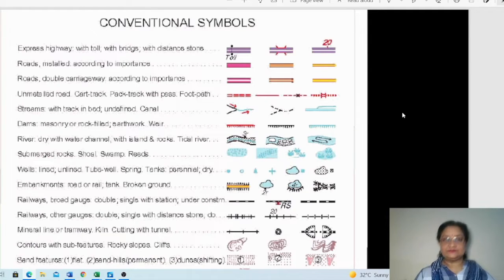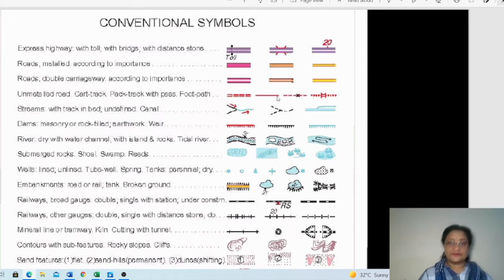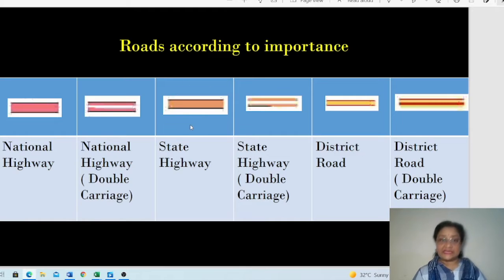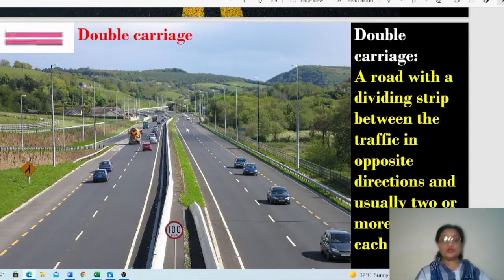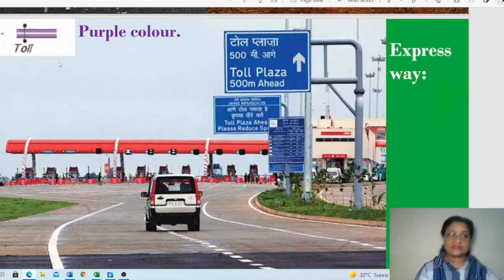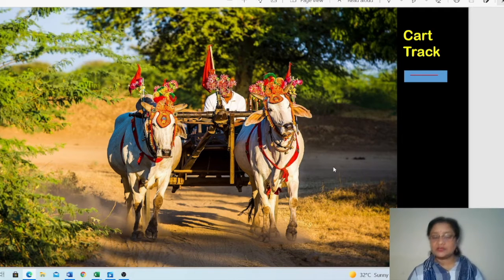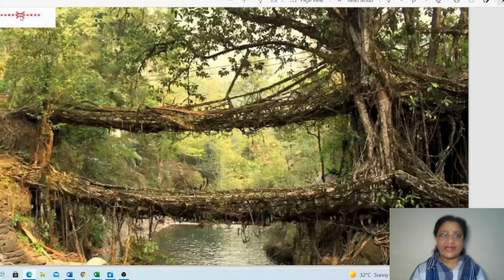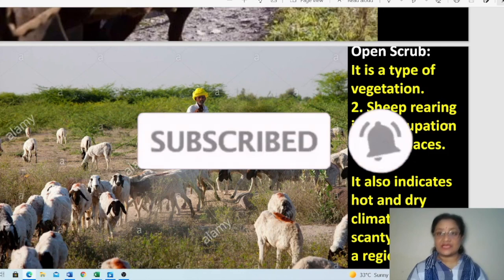Topographical maps | conventional symbols used in maps | important symbols in a toposheet | ICSE X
Interpretation of topographical maps icse class X geography general introduction by Geography for success

Hey Students,
In this Chapter on Topographical Maps form a very important and essential part of the  syllabus for ICSE Classes. 25 % of the Board paper covers the Topographical Maps.
Students appearing for the Board Exam face problems in understanding various topics of the chapter on Topographical Maps.
I Have tried to make the topic a little easier for the children by explaining some of the basic concepts of the Chapter.